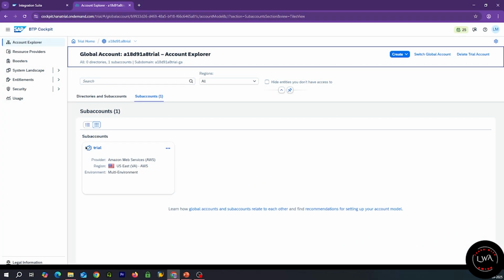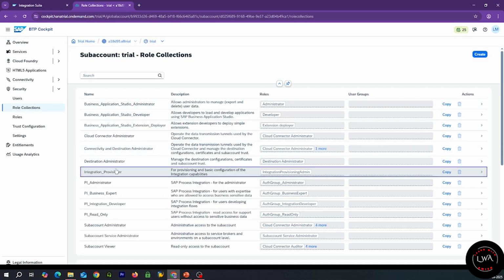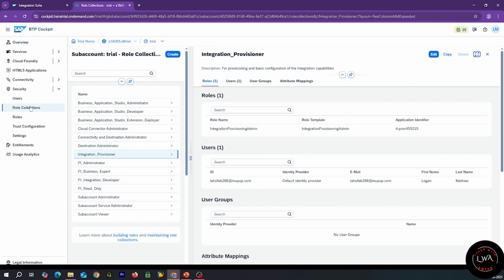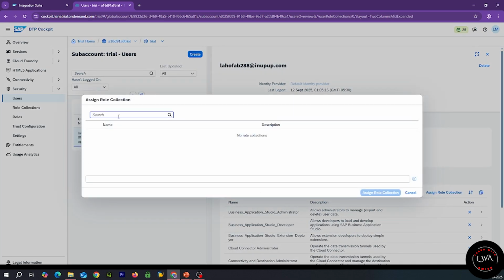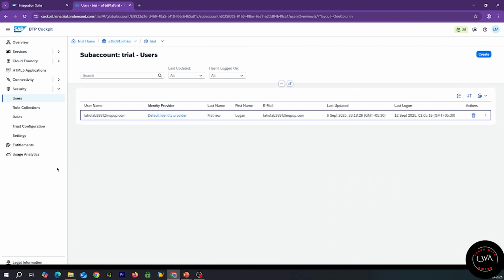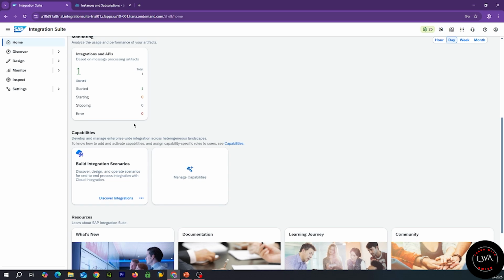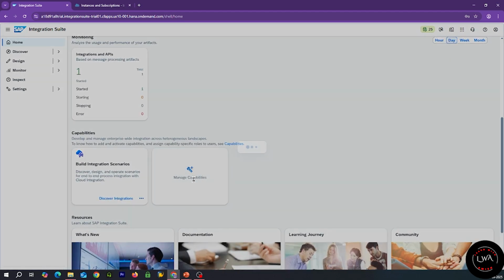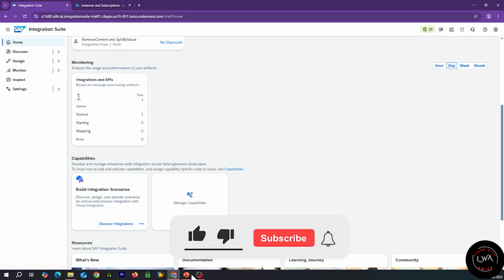CPI Interview Question - Required SAP BTP Role + quick steps [Interview]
Confused about which role is required to create a SAP CPI (SAP Integration Suite – Cloud Integration) account on SAP BTP?
In this video, I give the exact answer and show the steps on the BTP cockpit.